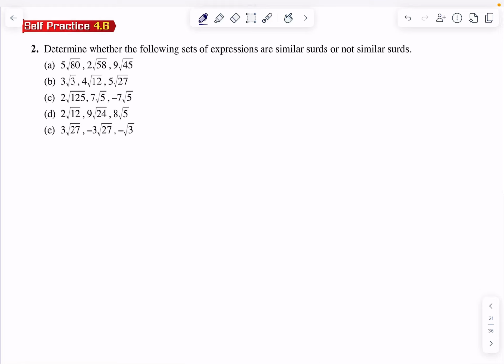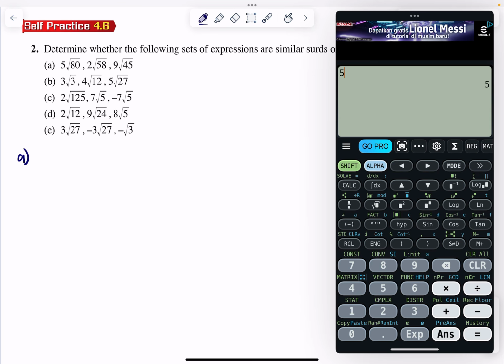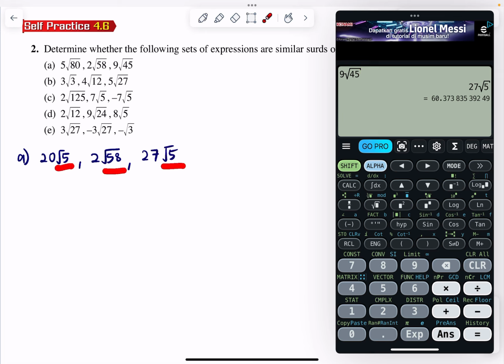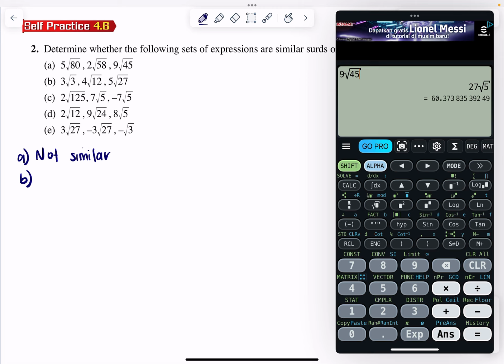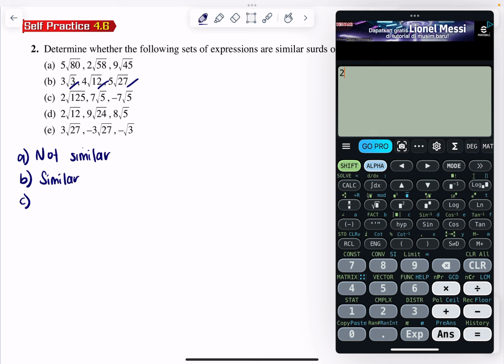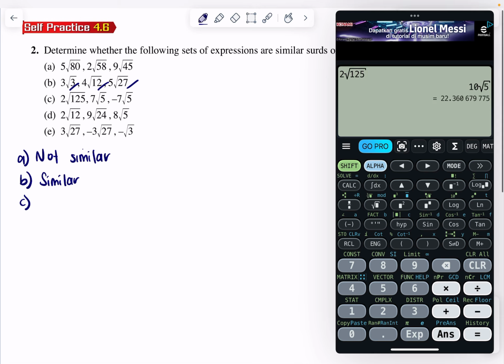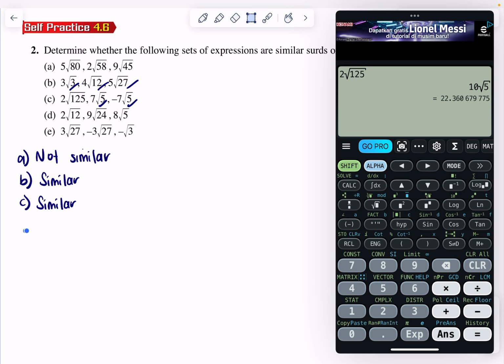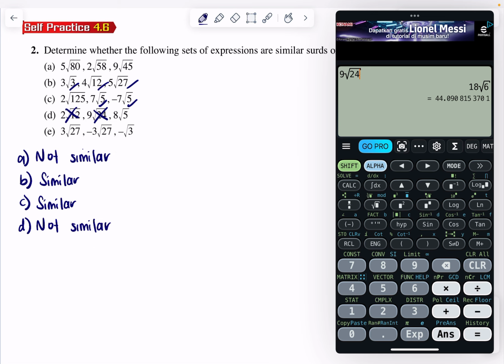Self Practice 4.6 Q2 | Form 4 Add Maths Chapter 4